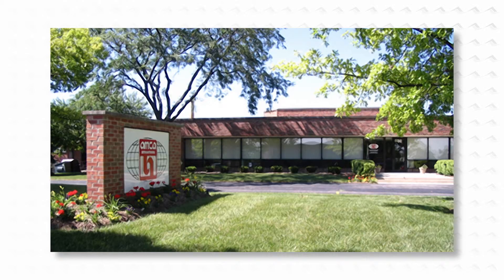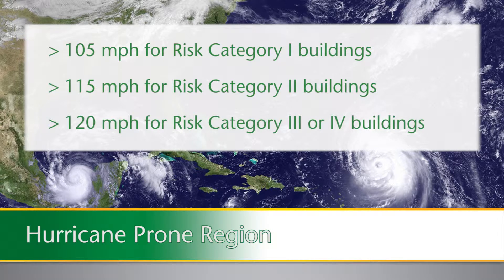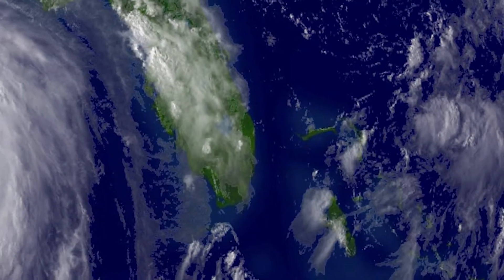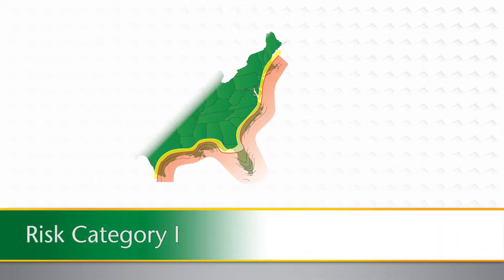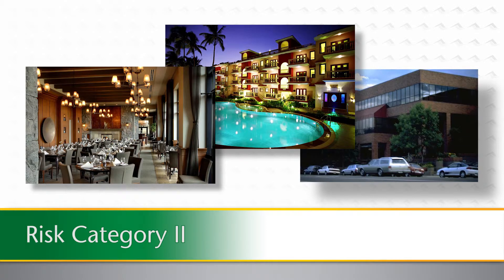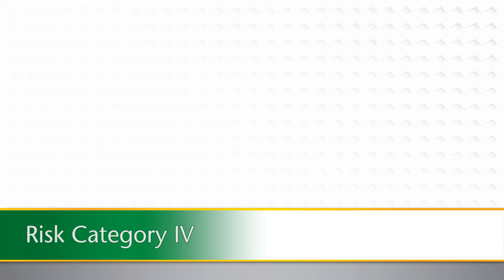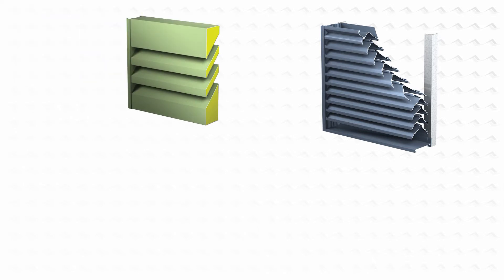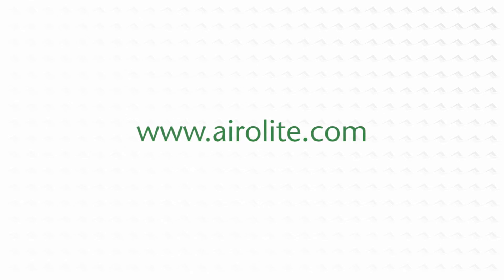Airolite - AMCA 540 Large Missile Impact Louvers Test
The Air Movement and Control Association (AMCA) recently introduced AMCA Standard 540 that requires Large Missile Impact testing for louver products.  The new AMCA Standard subsequently has been adopted by the 2012 International Building Code (I B C), in accordance with the American Society of Civil Engineers (A S C E) version 7-10, for certain types of buildings and structures located within the Wind-Borne Debris Region of the Hurricane Prone Region.
The Hurricane Prone Region is any location along the Gulf of Mexico Coast and the Atlantic Coast where the basic wind-speed is greater than 105 miles per hour for Risk Category 1 buildings, 115 miles per hour for Risk Category II buildings or 120 miles per hour for Risk Category III or IV buildings. We will explain what types of buildings are in those risk categories later in this video.  Other areas considered within the Hurricane Prone Region include Hawaii, Guam, Puerto Rico, American Samoa and the Virgin Islands. The Wind-Borne Debris region is any location within the Hurricane Prone Region where the basic wind-speed is 140 miles per hour or 130 miles per hour if within 1 mile of the coast for Risk Category II, III or IV buildings.
It is critical that design professionals fully understand what these new standards require when specifying and selecting Louver products for the Hurricane Prone Region. The new AMCA 540 standard for Large Missile Impact is very similar to A S T M E 1996 or what Florida refers to as T A S 201. The most significant difference is that the AMCA 540 standard now requires that louvers be tested at 2 different missile speeds by the manufacturer depending on the type of building and its location within the Hurricane Region. Missile level "D" is a 9 lb. 2 x 4 traveling at 34 miles per hour. Missile level "E" is a 9 lb. 2 x 4 traveling at 55 miles per hour. Determining which one of these tests your louver products may need to conform to, if any, depends entirely on the type of building or structure and where it's located within the Hurricane Prone Region.

Risk category II buildings are defined as those buildings not otherwise defined in Risk Category I, III or IV and may include office buildings, hotels and restaurants, for example. The 2012 International Building Code requires that ventilating louvers in Risk Category II Buildings in these areas and located within 30 feet of grade must meet the requirements of AMCA 540. It is reasonably safe to assume these louvers would at a minimum need to comply with the AMCA 540 missile level "D" requirement.

Risk Category III buildings are those that may have substantial economic impact or mass disruption of day-to-day civilian life in the event of failure, or those that are not included in Risk Category IV that may contain toxic or explosive substances that pose a threat to the public.

Risk Category IV buildings are considered Essential Facilities, where failure would cause substantial hazard to the community, buildings containing toxic or explosive substances considered a threat to the public, or buildings required to maintain the functionality of other Risk Category IV structures.  Examples may include hospitals, essential response facilities, schools and stadiums.

The 2012 International Building Code requires that ventilating louvers in Category III and IV buildings, and located within 30 feet of grade, shall meet the requirements of AMCA 540 if located within the Wind-Borne Debris region. Some Risk Category III or IV buildings or structures may only require AMCA 540 missile level "D". However, it is reasonably safe to assume that most Risk Category III or IV buildings or structures and all Essential Facilities will require AMCA 540 missile level "E" requirements.

Design professional s should consult with local building code officials to determine which level of missile testing is required for these types of buildings

Rest assured that Airolite is prepared for the new standards established within the 2012 International Building Code relative to our large missile impact qualified louver products. All Airolite Florida Building Code approved and Miami-Dade County Qualified louvers have been subjected to, and have passed, not only the AMCA 540 missile level "D" standard, but also the accelerated missile level "E" standard required for all Essential Facilities.

This has been a summary and interpretation of how AMCA 540 may affect the specification of louvers in wind borne debris and hurricane prone regions.  For complete details, contact your local building code officials.

For more information on Airolite's industry leading line of performance louver products, contact your local Airolite representative or visit us